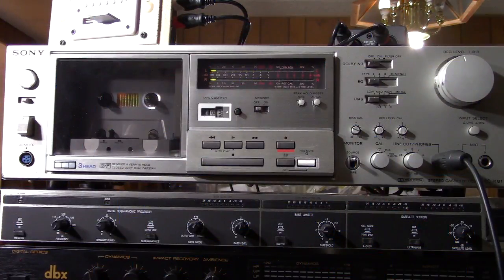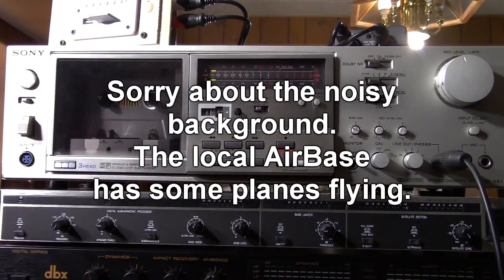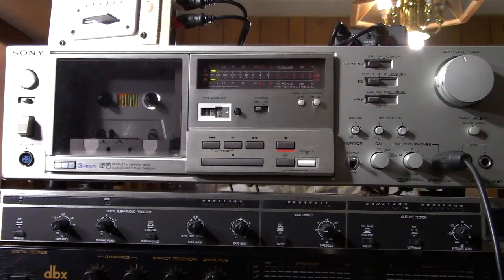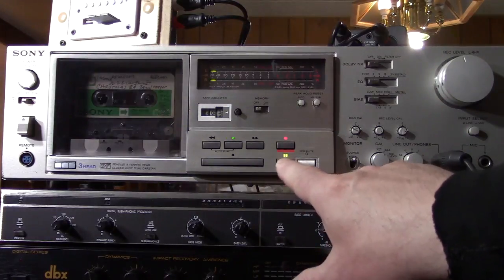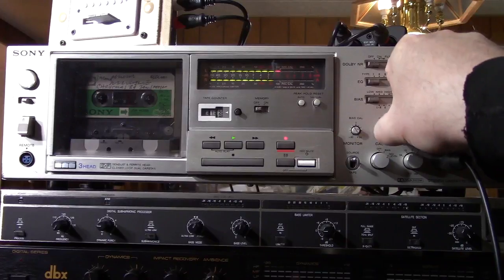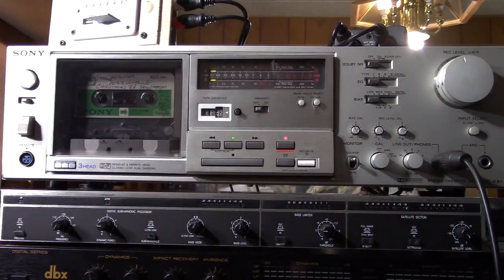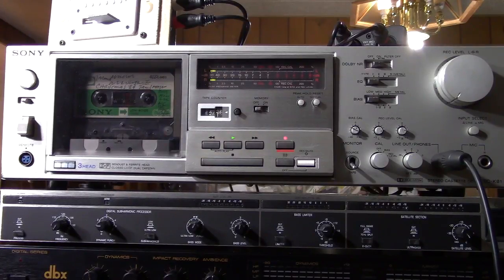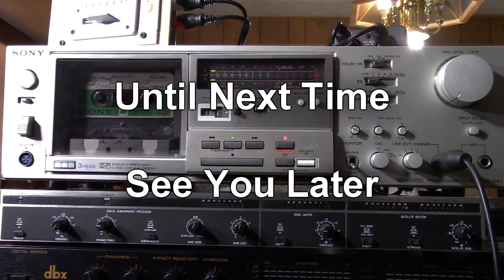Sony TC-K81: Quick Demo- Lo Tape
This video shows a quick calibration setup for a lo-noise tape. Sony's TC-K81 came out in 1980 and was their flagship model. Every tape machine needs maintenance from time to time. Mostly cleaning the tape path, tape heads, capstans and pinch rollers. A machine purchased through e-bay definitely needs to be checked out and cleaned to make it a top notch device. I give some tips on what's needed to keep your used machine running in great condition. Even a Lo position tape can sound good on a deck with some T.L.C. (tender loving calibration).
Music demo begins at 6:50.